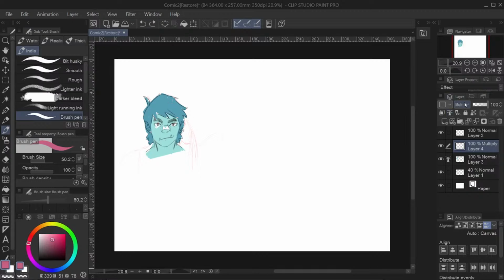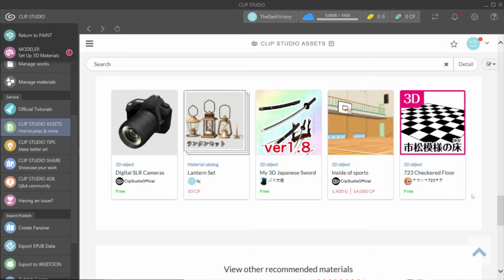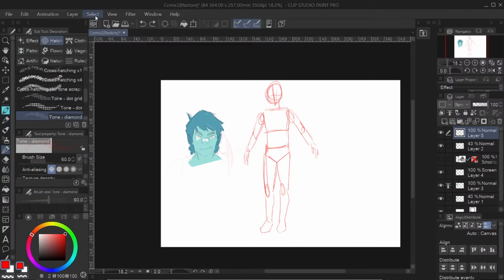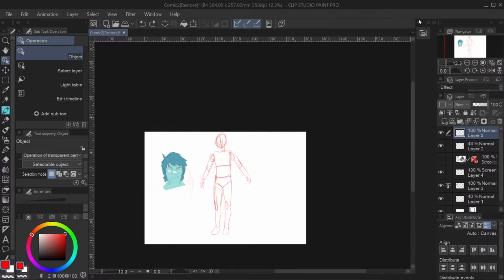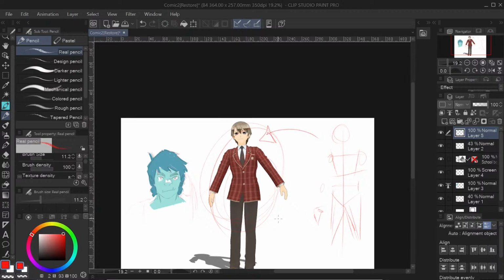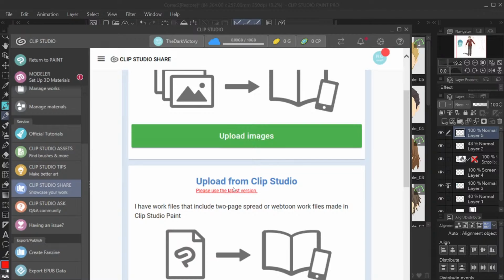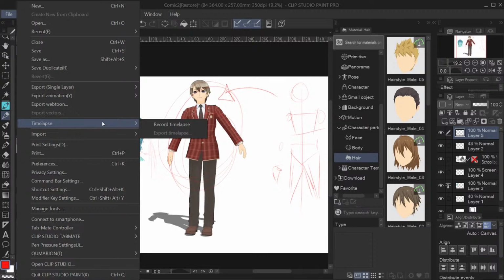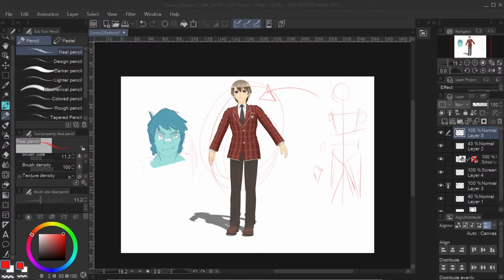Showing off Clip Studio Paint features!